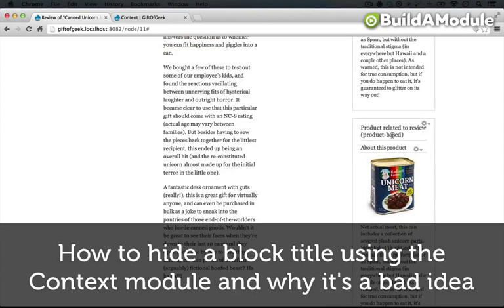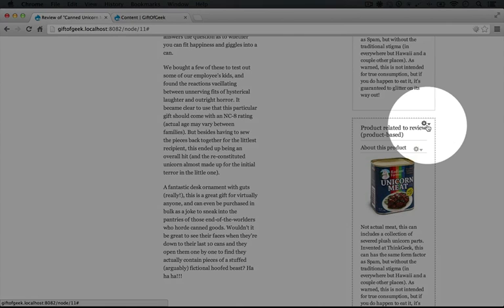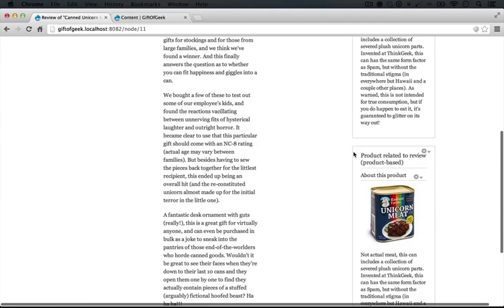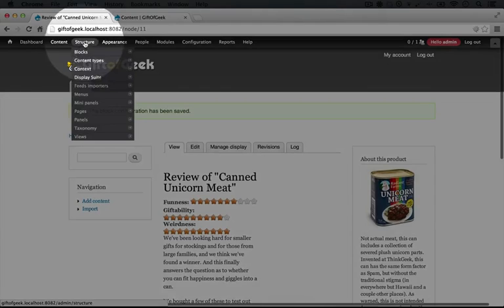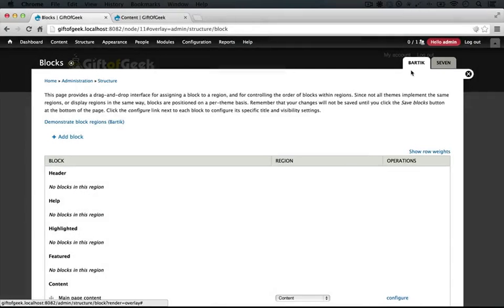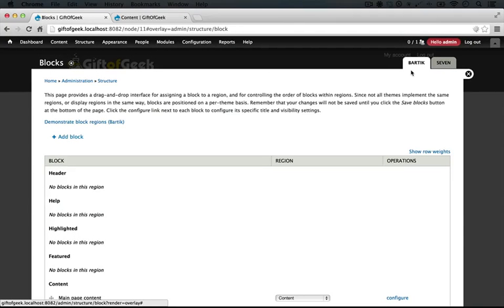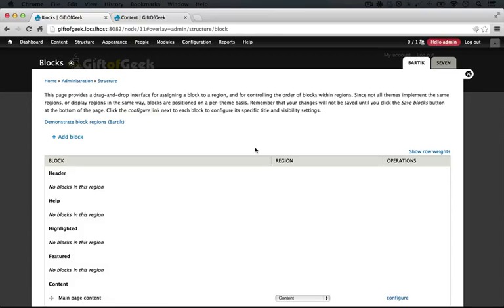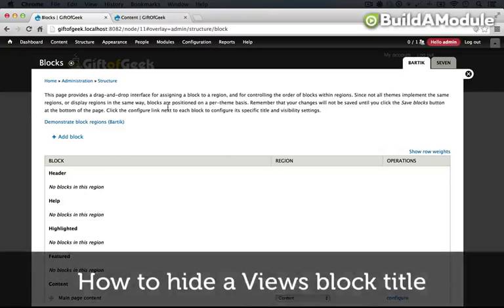108. How to hide a block title using the Context module and why it's a bad idea (a Drupal how-to)